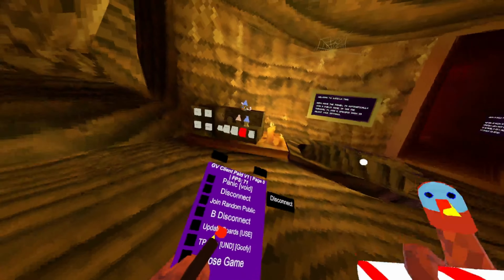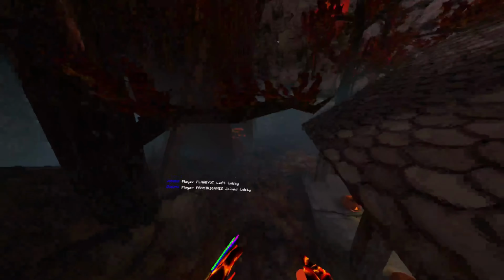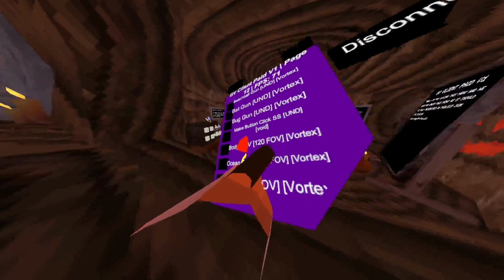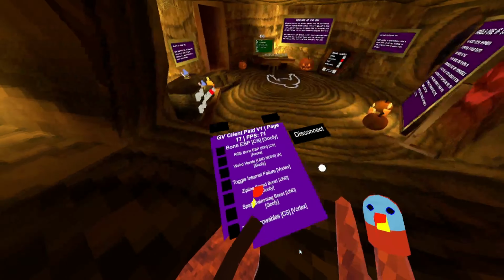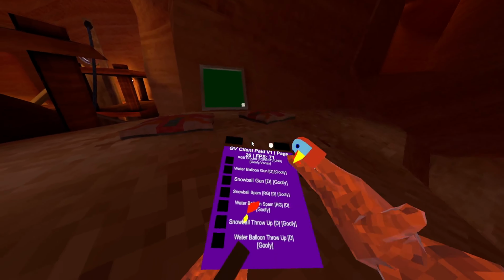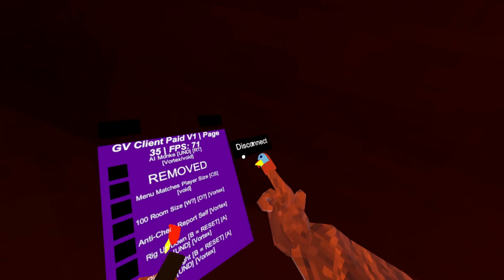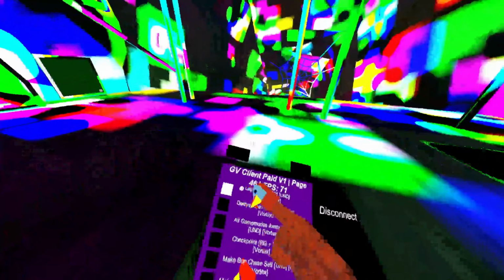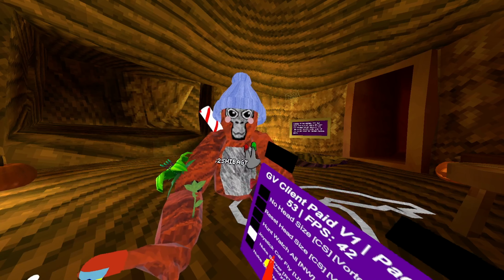This Menu Can NUKE Servers.... | Gorilla Tag Cheats | GV Client Paid